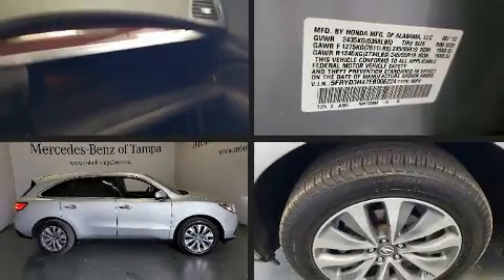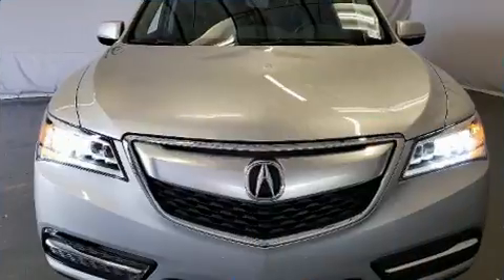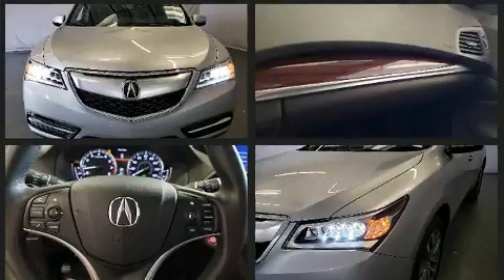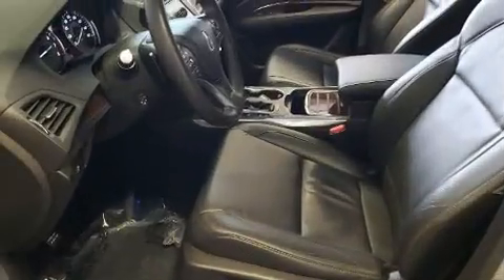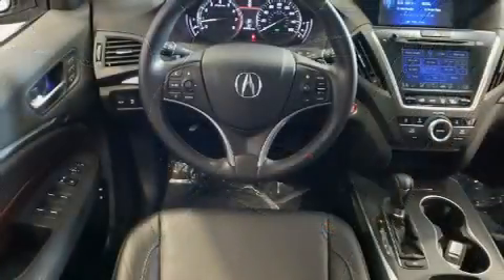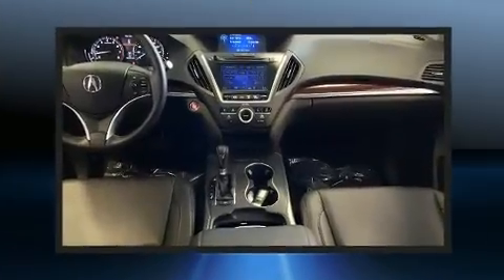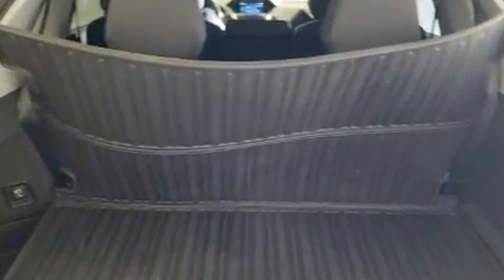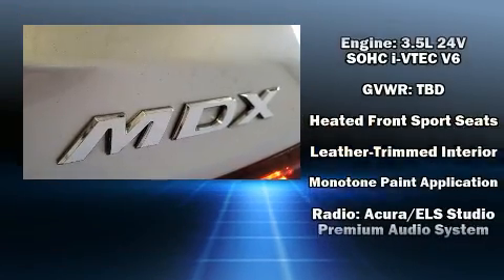2014 Acura MDX Tech Pkg in Tampa, FL 33614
4400 North Dale Mabry Highway

Get excited about the 2014 Acura MDX. It features an automatic transmission, front-wheel drive, and a 3.5 liter 6 cylinder engine. Acura prioritized practicality, efficiency, and style by including: leather upholstery, delay-off headlights, heated seats, power moon roof, a power rear cargo door, an overhead console, and seat memory. Third row seats provide an even greater maximum passenger capacity. Premium sound drives 10 speakers, providing you and your passengers a sensational audio experience. Acura also prioritized safety and security by including: dual front impact airbags with occupant sensing airbag, front side impact airbags, traction control, brake assist, anti-whiplash front head restraints, a panic alarm, and 4 wheel disc brakes with ABS. You'll never lose visibility with rain sensing wipers, which activate automatically when the drops start to fall. A Carfax history report provides you peace of mind by detailing information related to past owners and service records. We pride ourselves on providing excellent customer service. Stop by our dealership or give us a call for more information.